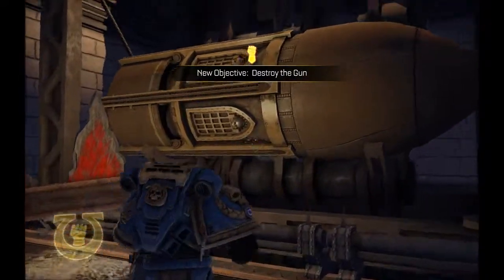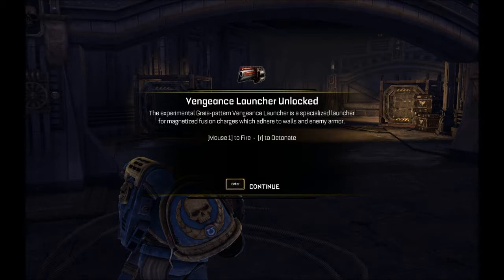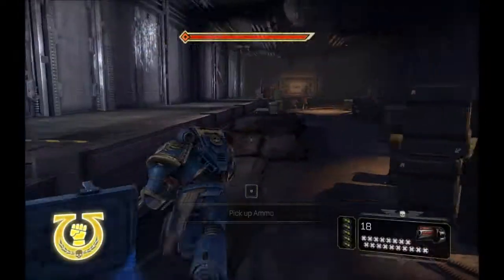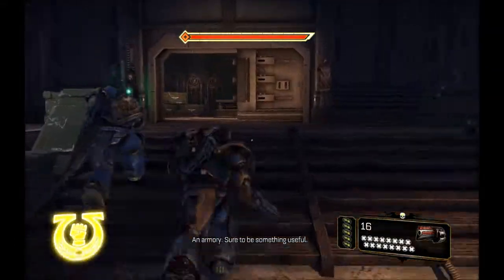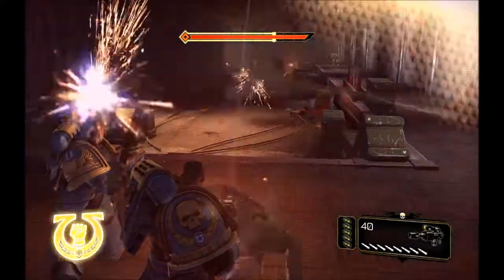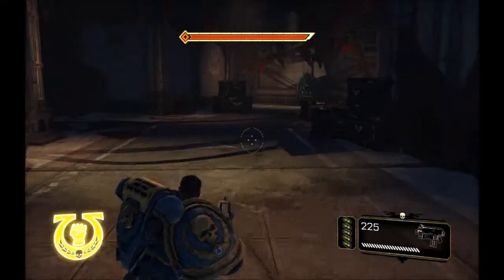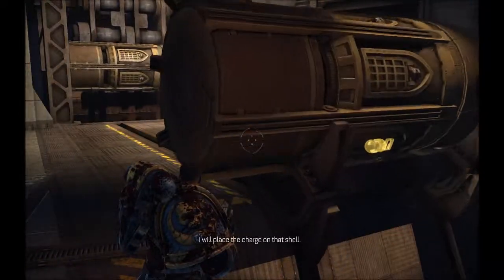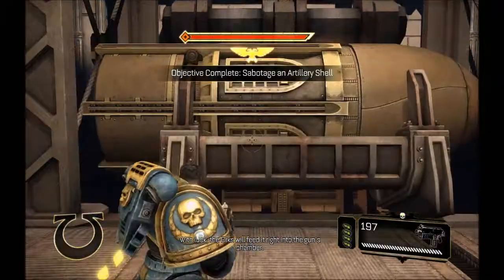Let's Play Space Marine Part 4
A let's play of Warhammer 40,000: Space Marine